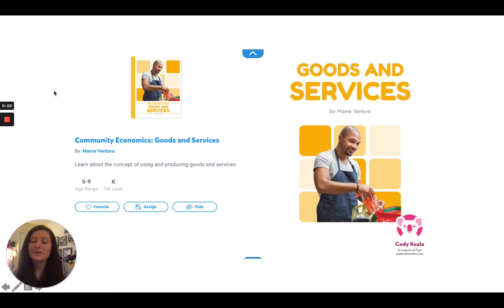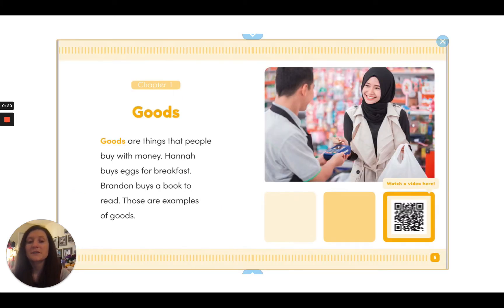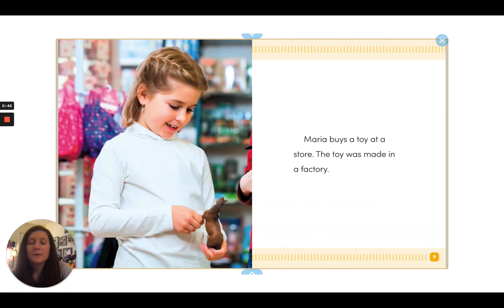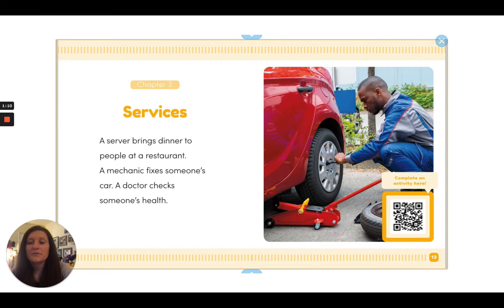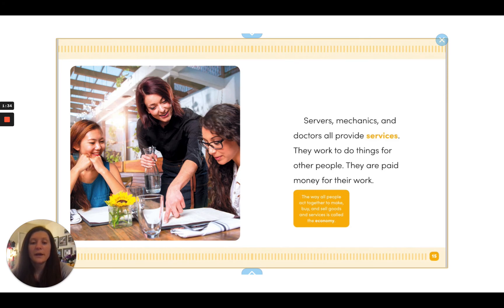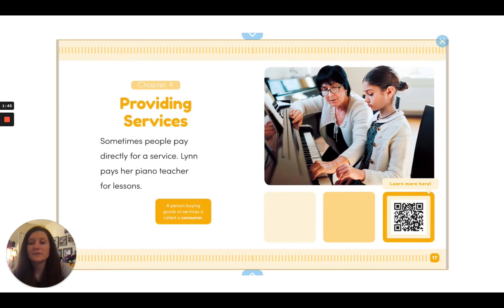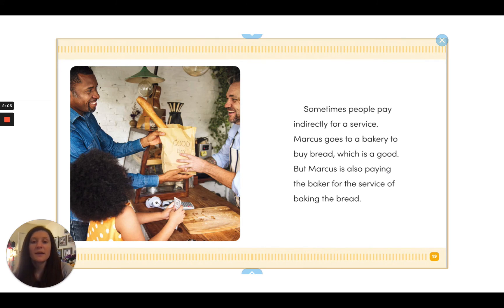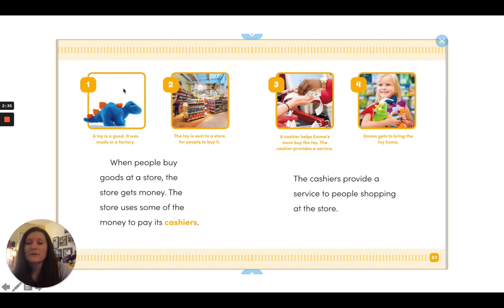Goods and Services